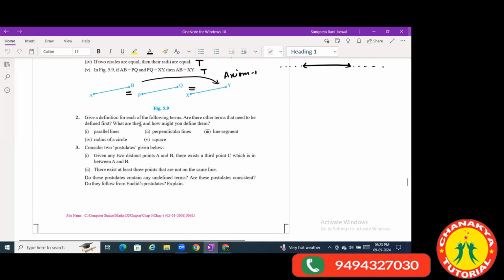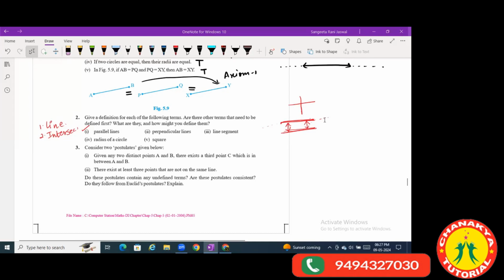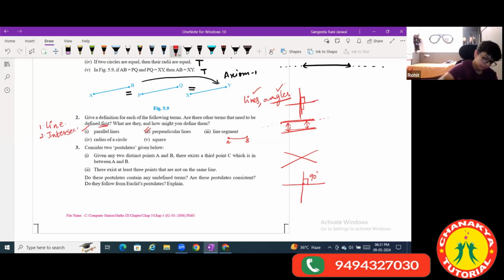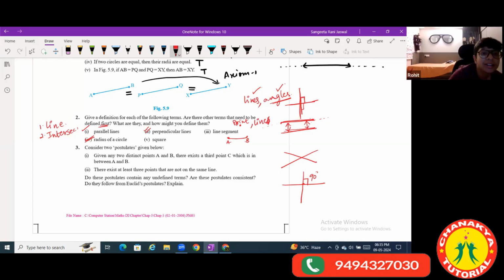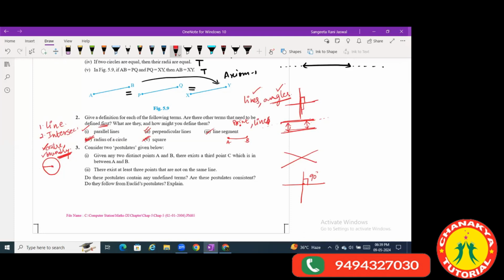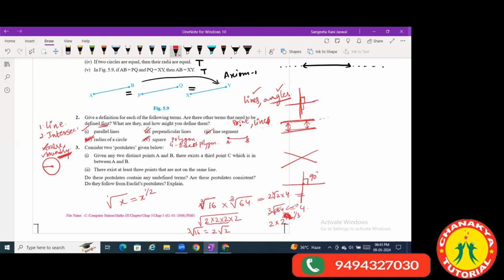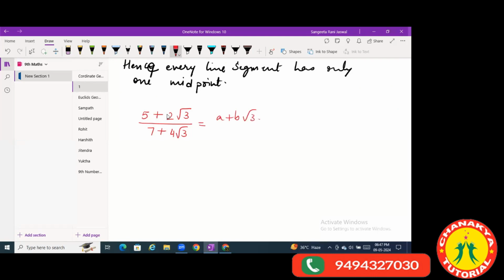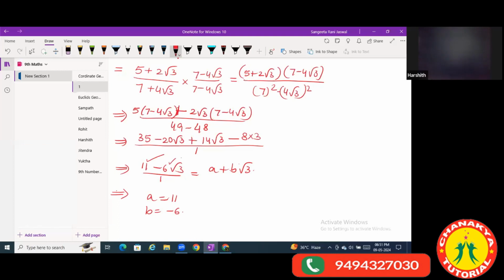EUCLID GEOMETRY L5